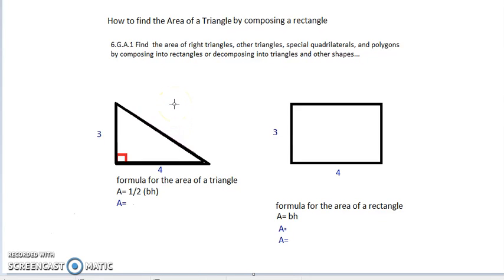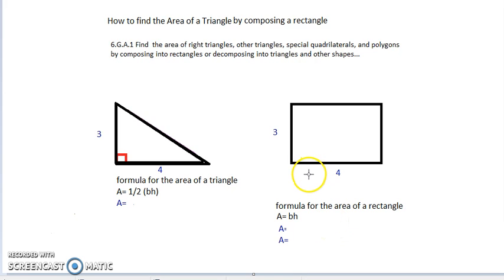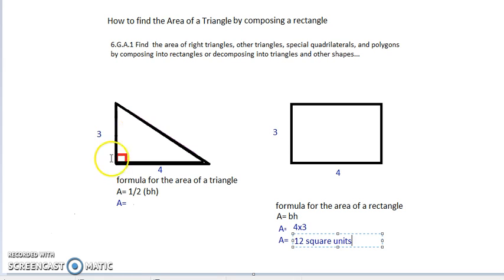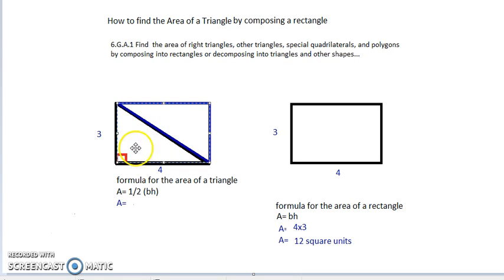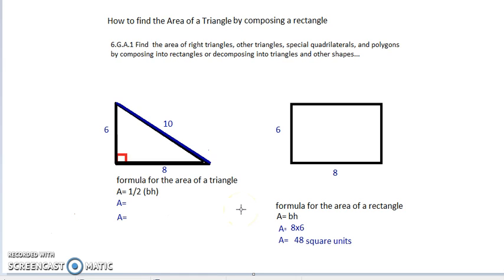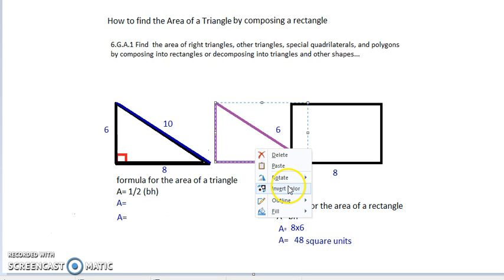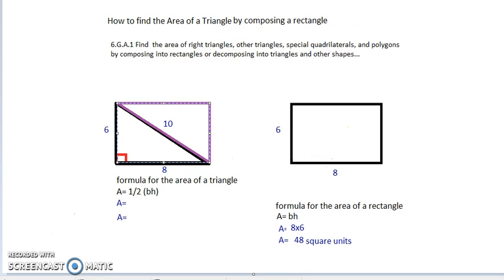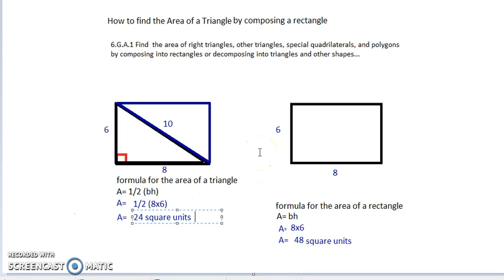How to Find the Area of a Triangle by Composing a Rectangle 6.G.A.1